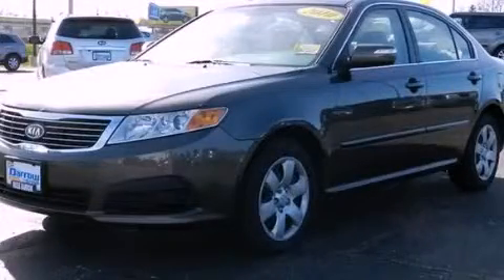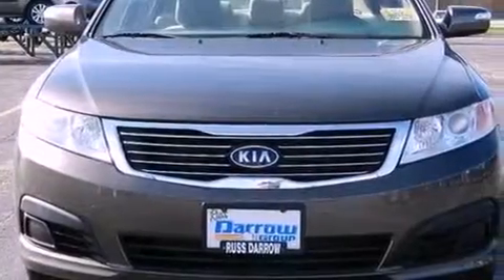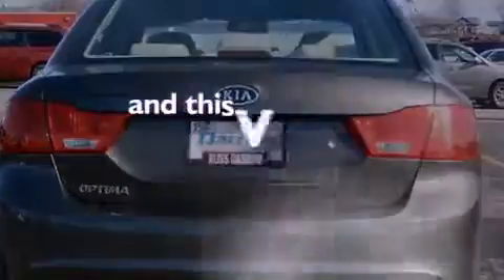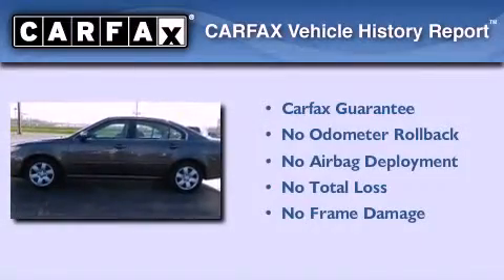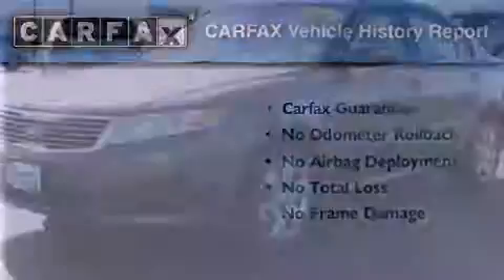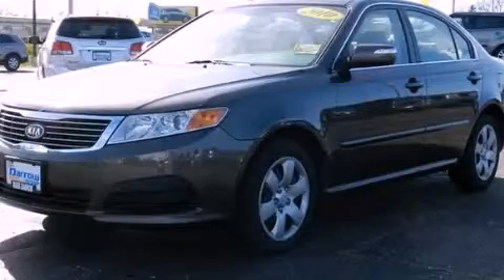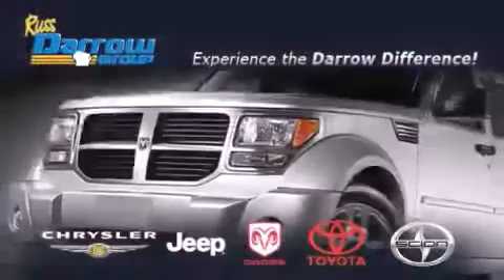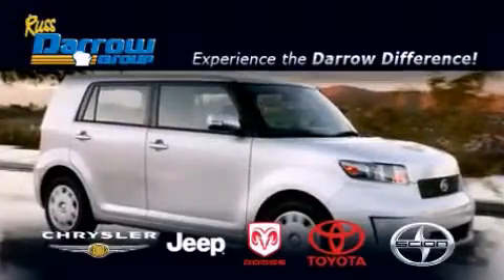Pre-Owned 2010 Kia Optima West Bend WI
Year : 2010
 Make : Kia
 Model : Optima
 Engine : 2.4L 4 cyls
 Trans . : Automatic 5-Speed
 Exterior : Metal Bronze
 Miles : 24,735
 Interior : Beige
 Stock : MK12517A

 2700 W. Washington St.